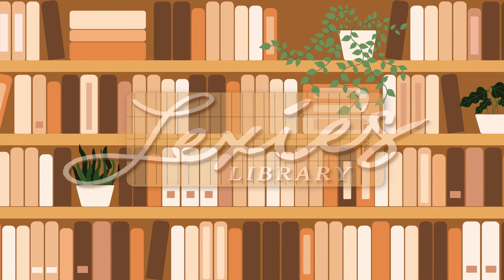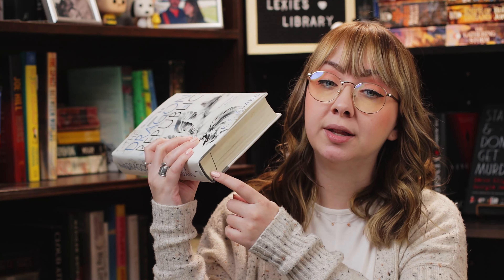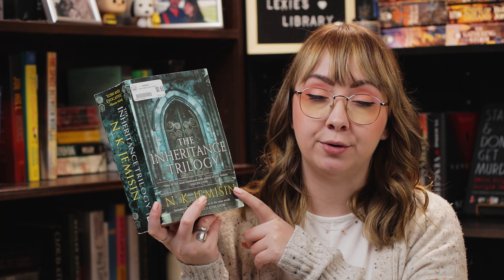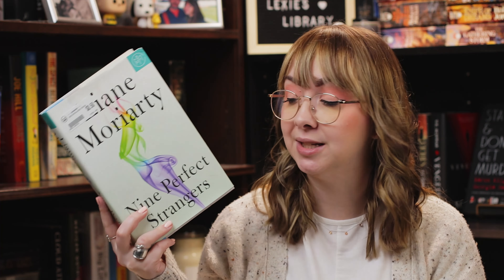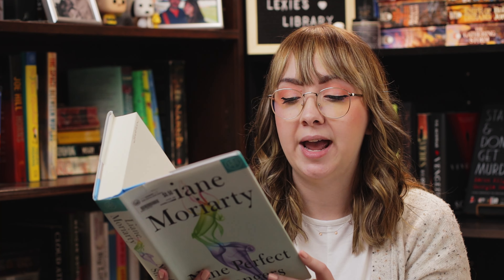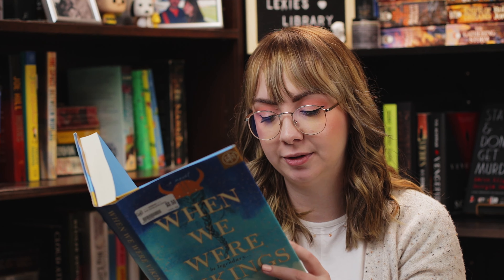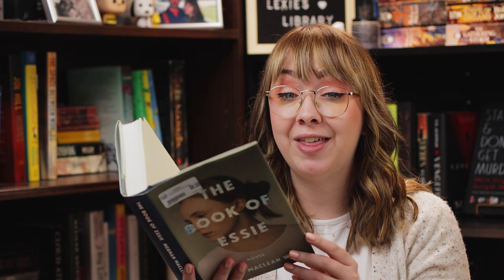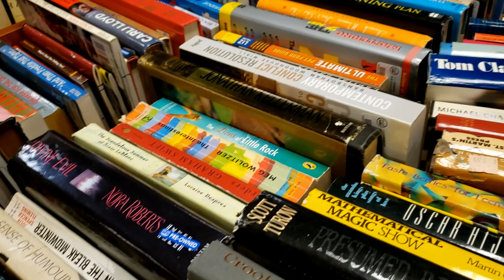$0.50 Books! | Book Haul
I love finding great book deals! for all the wonderful finds.